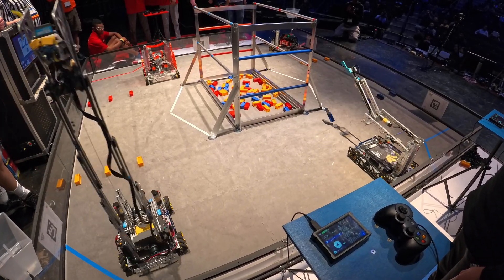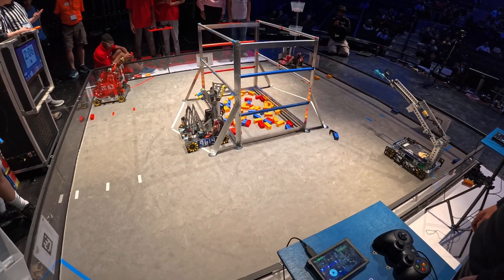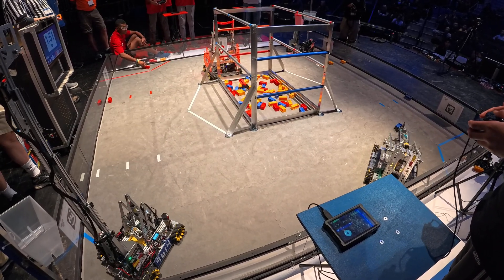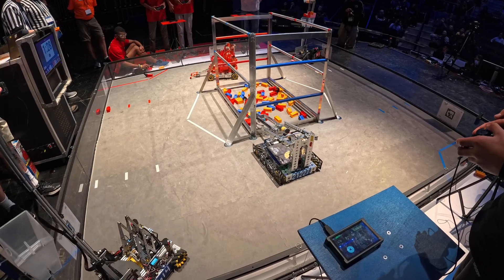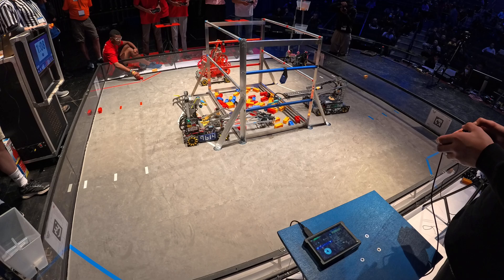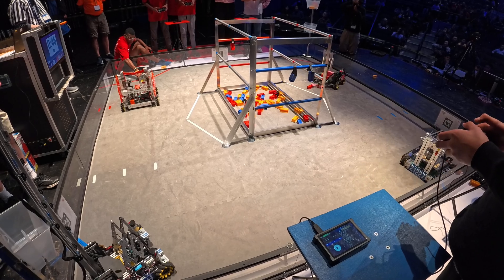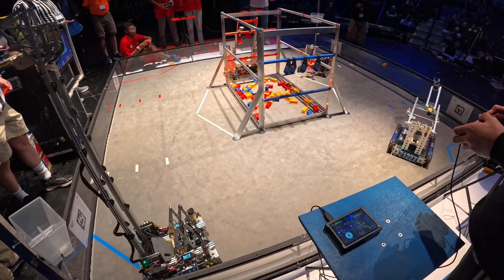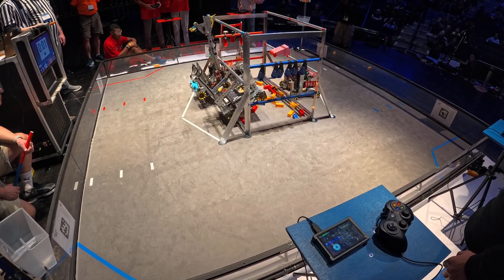Q17 @ 2024 FTC INTO THE DEEP Bellarmine Qualifying Tournament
Driver 2 POV
9614 Hyperion
21227 Legend

Auto: 38
Tele: 156
Ascent: 30